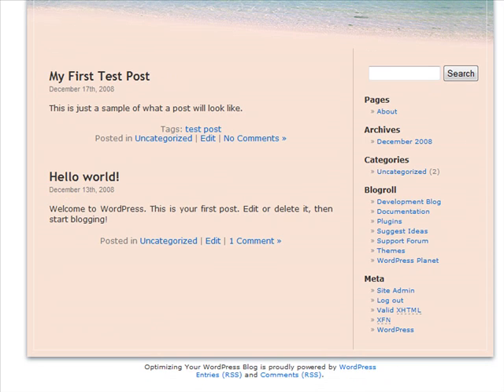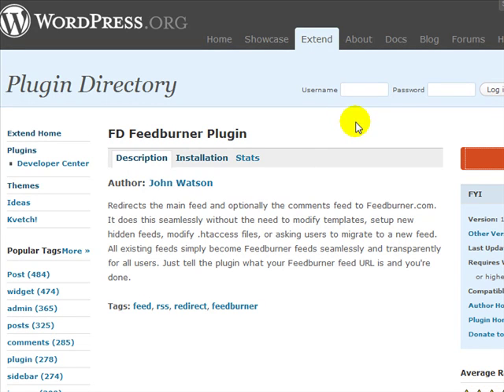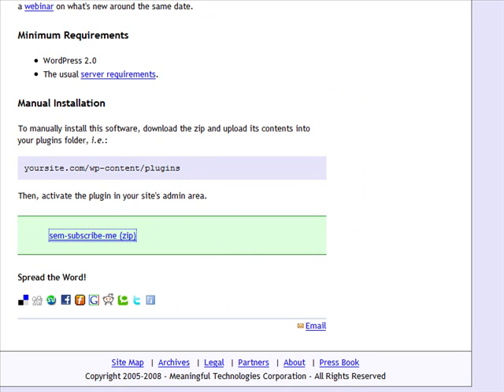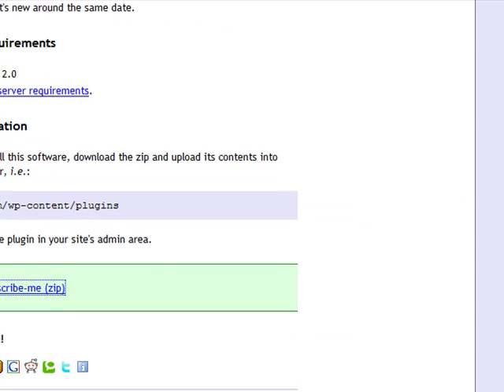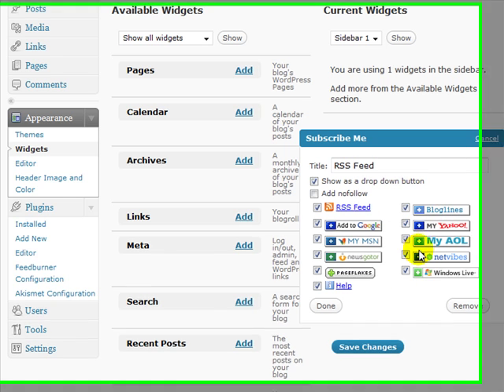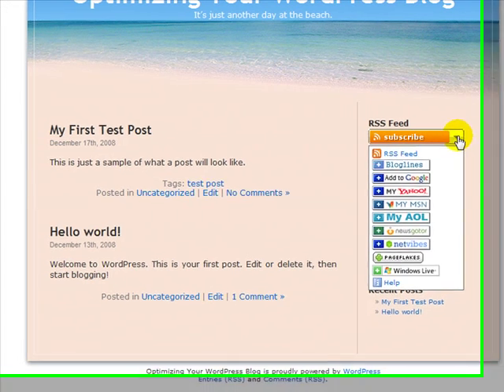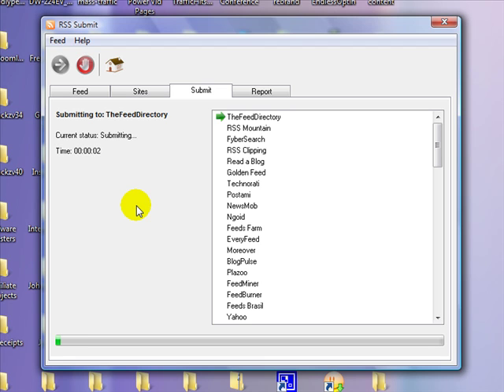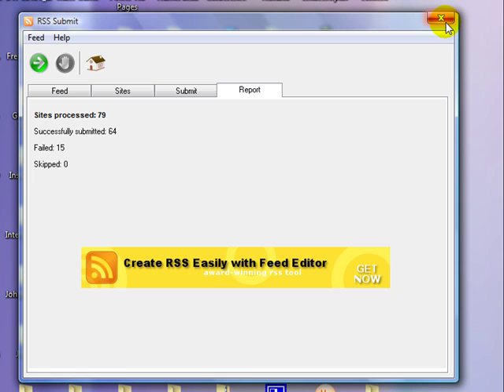How To Set Up Your RSS Feed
presents a tutorial on how to set up your RSS feed using FeedBurner and then distribute your feed to all the major RSS directories.